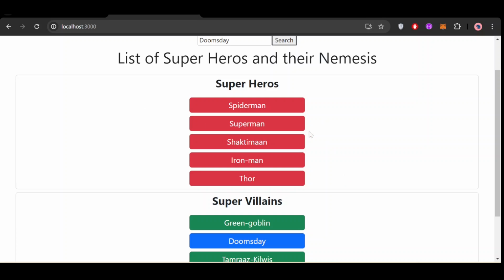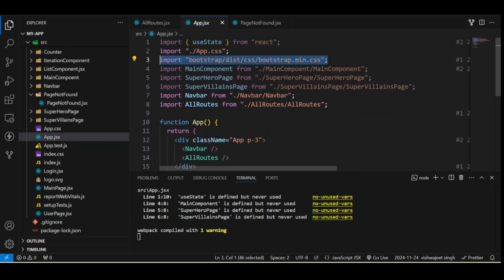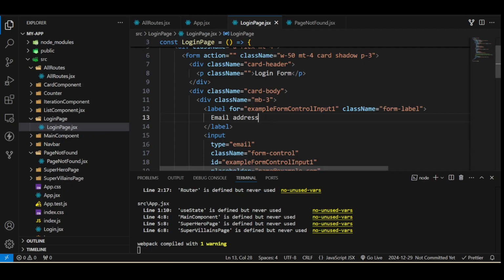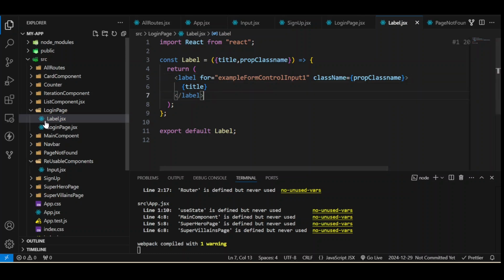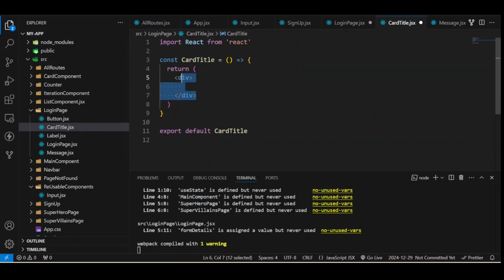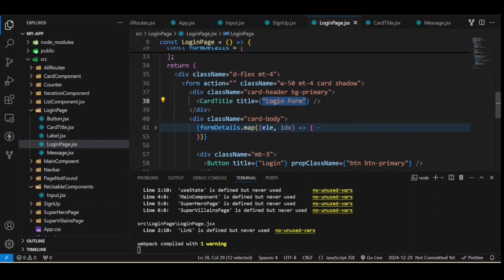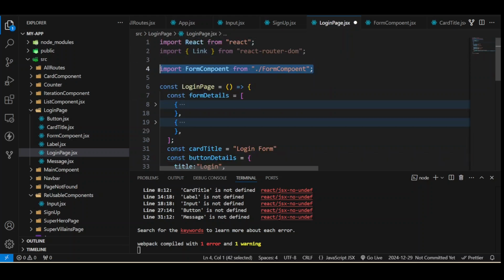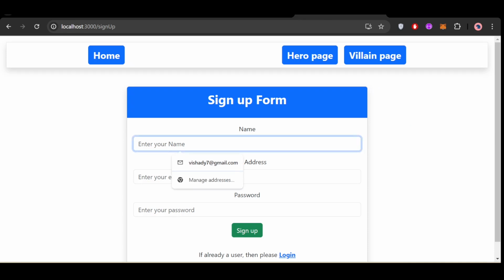React JS - Part #12 | Page not Found & Login Signup Reusable forms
In this video, I walk you through creating a custom 404 Page Not Found component in React and designing reusable login/signup form components to streamline your development process. You'll learn how to:
✅ Build a simple and responsive 404 error page.
✅ Create reusable form components for login and signup to reduce code duplication.
✅ Implement props to dynamically handle form input and validation.
✅ Enhance your app's scalability by following best practices for component reuse.

Whether you're new to React or looking to refine your skills, this tutorial will help you build cleaner, more efficient UI components!